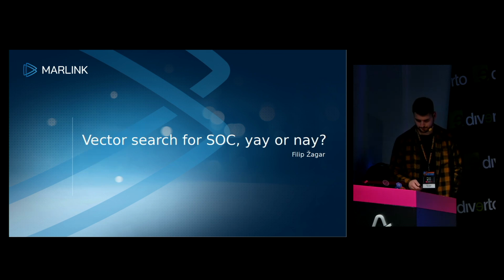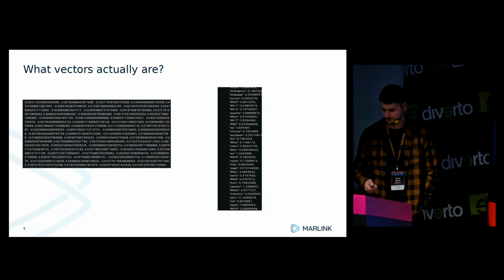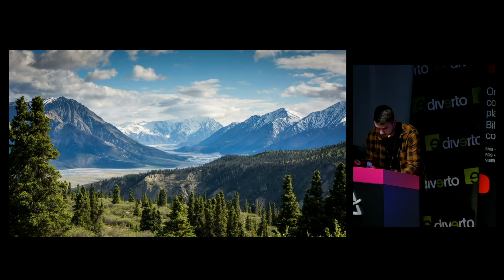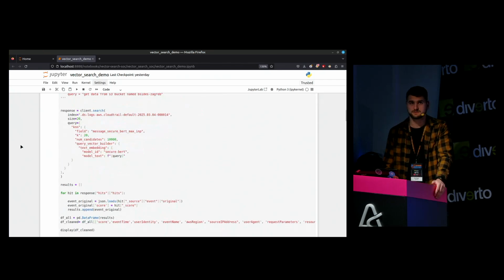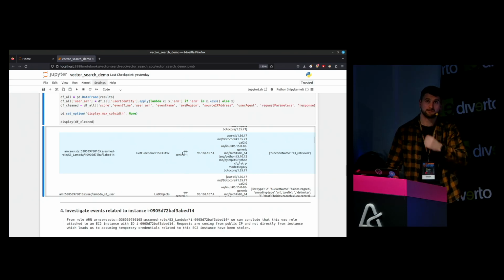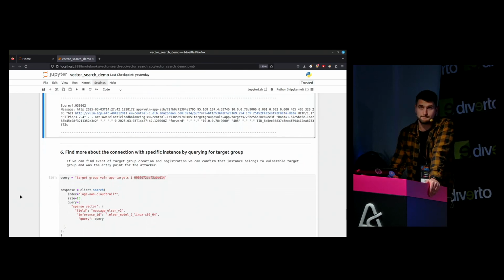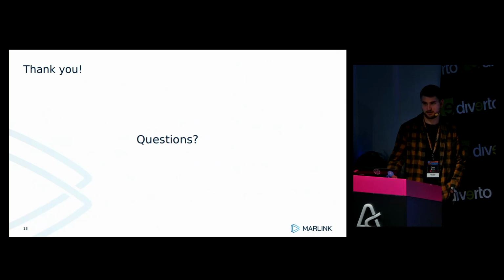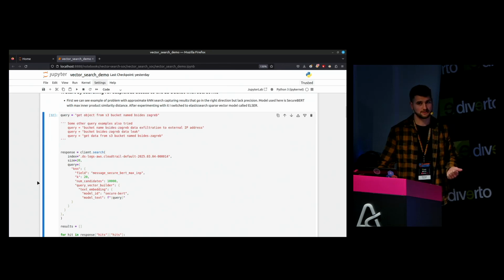Filip Žagar | Vector Search for Security Operations Center, yay or nay?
Presentation:
Vector search promises to enhance security analytics by searching for meaning instead of traditional keyword matching, thus reducing time to write detection, and accelerating investigations. But is it the right fit for SOC environments?

Speaker:
Filip Žagar is a SecDevOps engineer focused on automating and optimizing security operations while also exploring threat detection and cloud security. With experience at the intersection of security analytics and SIEM engineering, Filip brings a unique perspective to the challenges faced in Security Operations Centers (SOCs).